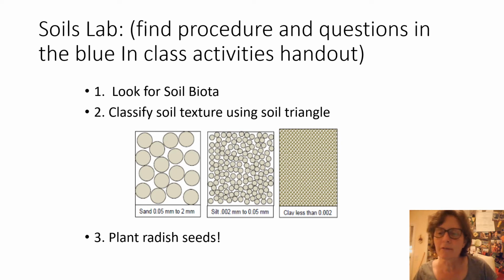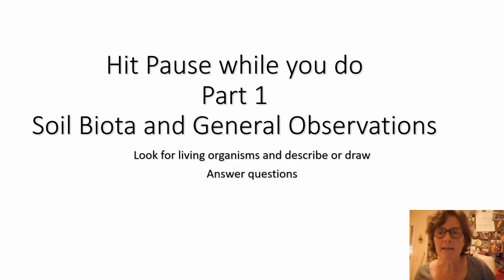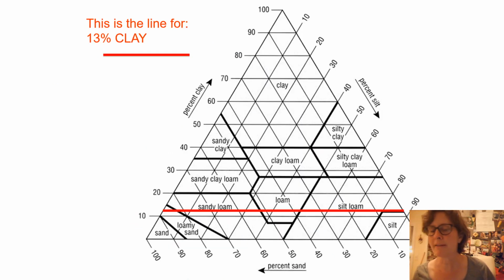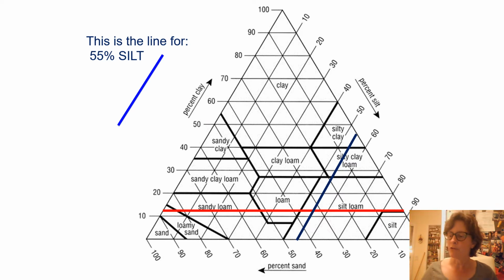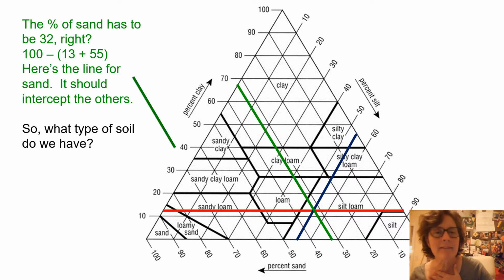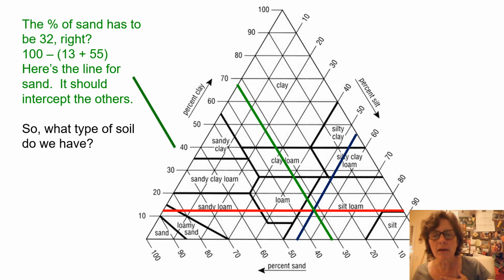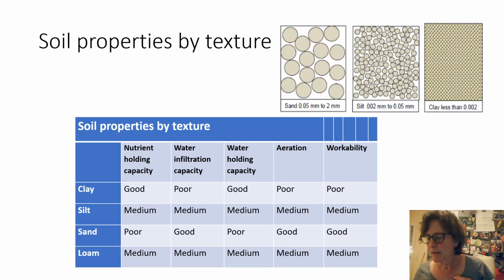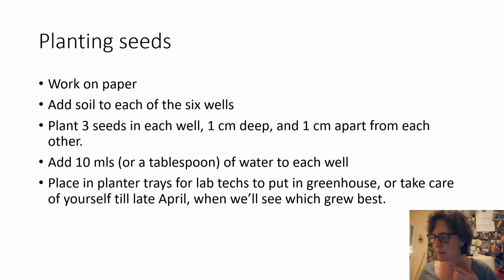Soil lab lecture recorded